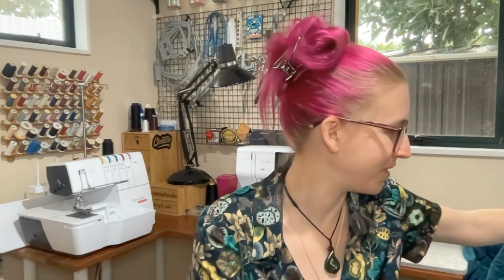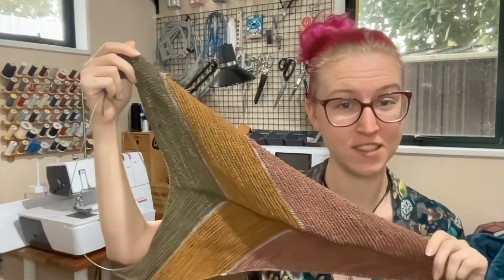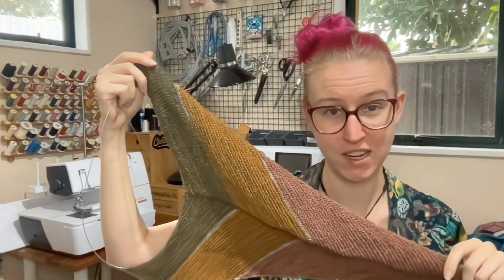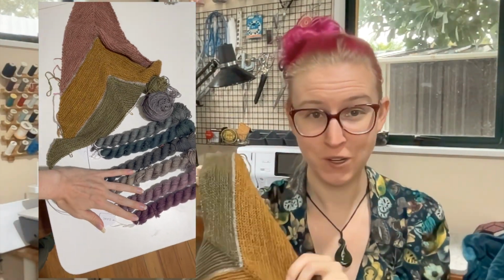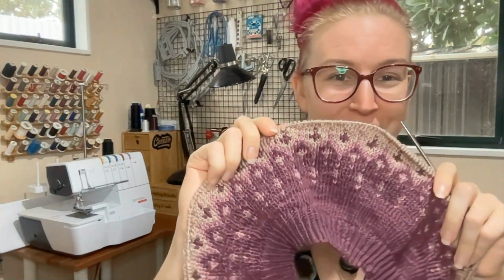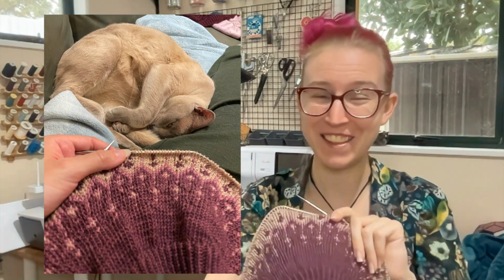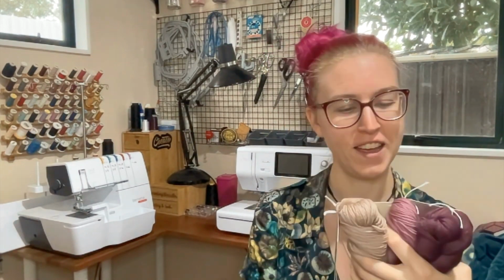What I Made This Week: sweatpants, NEW Overlocker, knitting WIPs and the weaving rabbithole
Consider this a pilot of the KatMakes Vlog! It's a slower, more detailed look at everything I made and worked on this week - here's the rundown this week:
00:00 Introduction
01:30 New green merino sweatpants using my new bernette 68 AIRLOCK combo overlocker/coverstitch machine
03:11 Explanation of pocket and waistband construction
04:16 Kolorblok Shawl
05:20 Reborn Sweater by Unwind Knitwear
06:49 My first Scarf on the Ashford Rigid Heddle Loom - the resource blog post is here
07:22 My second scarf in project with green alpaca lace
14:08 The life update this week is kitchen stuff and Theo's hopefully-mostly-resolved tummy issues,
16:03 The hot tip is all about how to accurately swatch with stranded colourwork knitting in the round!